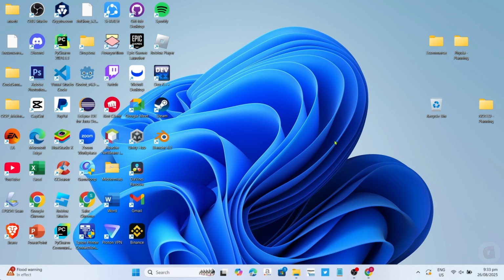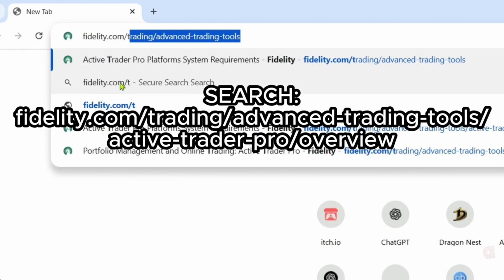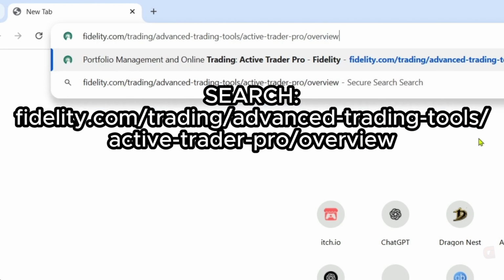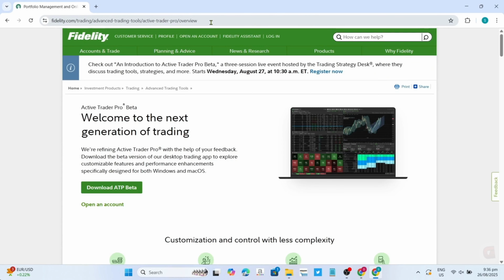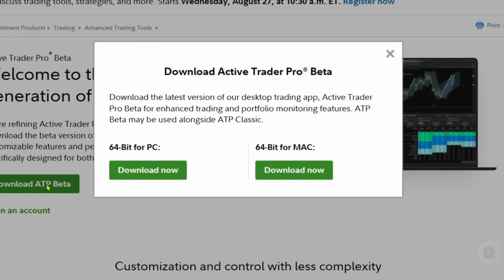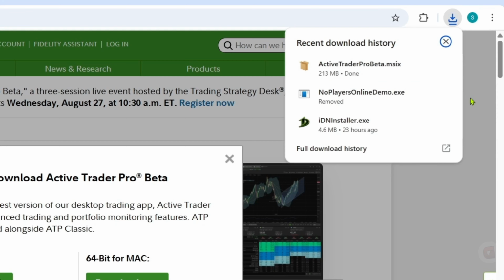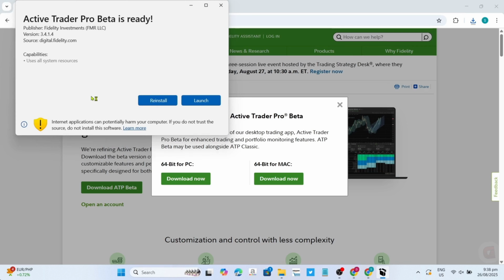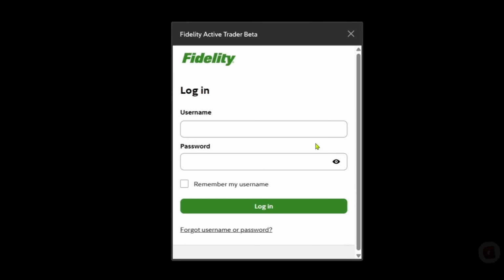How to Install Fidelity Active Trader on PC or Laptop - Easy Guide (2025)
Learn how to download Fidelity APP on pc or laptop in this quick tutorial video.